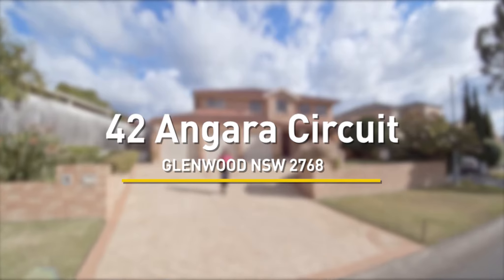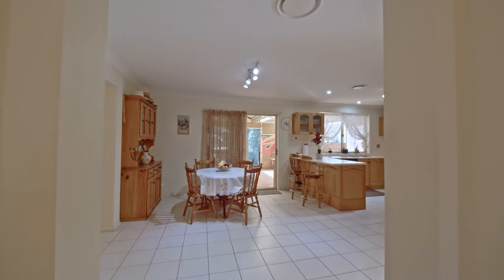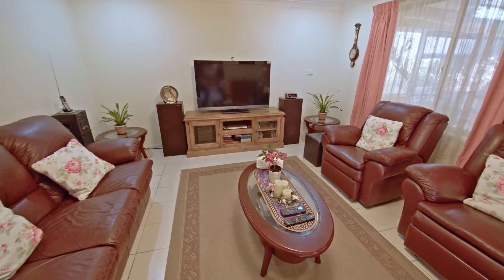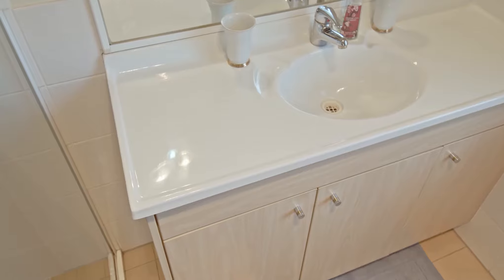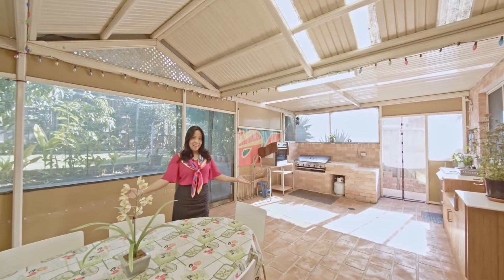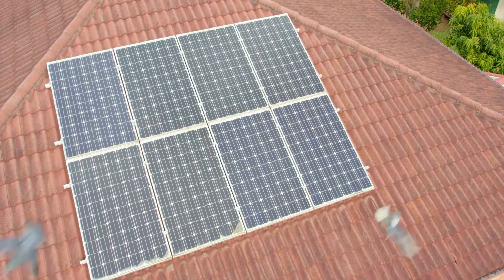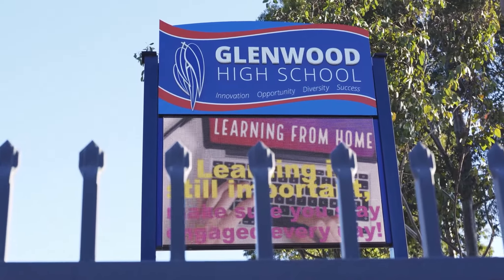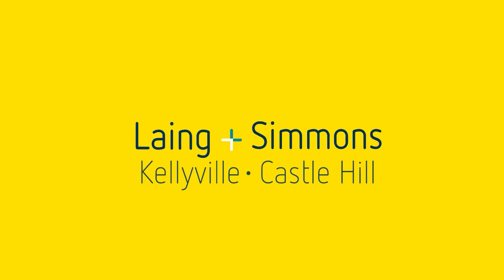Julia Stella Presents 42 Angara Circuit, Glenwood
Call Julia Stella on 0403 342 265 to arrange a Private Inspection.
LARGE FAMILY HOME ON 605.6M2 BLOCK IN A GREAT LOCATION!

Julia Stella is proud to offer this magnificent five-bedroom double storey family home. Sets on 605.6m2 block of land approx (20m wide frontage, 7m front boundary setback), located in a quiet, friendly and leafy part of Glenwood. Architecturally designed and built by award-winning home builder, Clarendon Homes, this stunning home completes with Classic Face Brick Façade, a grand floor plan called Madison and perfectly located, within walking distance/short drive to:
✓ Bus stops at Meurants Lane (2 min walk/120m) - 616X (Kellyville Ridge to City QVB), 663 (Rouse Hill Station to Parramatta via Kellyville Ridge), 730 (Castle Hill to Blacktown via Norwest & Glenwood).
✓ Metro Train Stations: Bella Vista Station (4 min drive/2.4km), Norwest Station (4 min drive/2.6km), Kellyville Station (9 min drive/5km), M7 (5 min drive/3.3km).
✓ Glenwood Village Shopping Centre (4 min drive/2.3km), Circa Retail Shopping Centre (6 min drive/2.4km), Norwest Marketown (6 min drive/2.7km), Stanhope Village Shopping Centre (8 min drive/4.4km).

✓ Caddies Creek Public School (3 min drive/1.8km), Glenwood High School (15 min walk/1.2km), Holy Cross Catholic Primary School (3 min drive/1.8km), St Mark Catholic College (9 min drive/6.2km).
✓ Sikh Temple/Gurdwara Sahib (3 min drive/2.2km) Valentine Sports Park (3 min walk/290m), Knightsbridge Park (7 min walk/550m), Exeter Farm Reserve (16 min walk/1.3km).

This stunning family home must be seen to be truly appreciated, provides an expansive and elegant floor plan for a growing family and is located within the zone of great schools - all the schools mentioned above.

Ground floor of this home will capture your imagination with:

Spacious formal lounge and formal dining.

5th bedroom/study, adjacent to the 3rd bathroom.

Open plan living and dining off the kitchen.

Spacious kitchen with Westinghouse 900mm electrical cook top, updated Technika oven, Dishlex dishwasher, water filtration unit plumbed and fitted to the kitchen sink, pantry and plenty of cupboards space with Tasmanian Oak finish.

Good size laundry with Clark Eureka 45 ltr Stainless Steel tub, plenty of cupboards and access to the backyard.

Spacious undercover outdoor entertaining area with high pitched roof pergola, second kitchen completes with kitchen sink, Bush Ranger BBQ, CHEF oven.

Low-maintenance private garden with nice plants, various fruit trees and grassed area.

Automatic three car locked up garage (3.0m by 5.84m extension) with internal access and roller door to the garage rear wall (size 2100mm high x 2350mm wide).

The first floor features:

Laminated floors throughout.

Large rumpus to entertain the family.

Four great size bedrooms. The master bedroom has walk-in robe and en-suite. The other three bedrooms, each bedroom has built-in robes.

Well-designed main bathroom with bathtub.

Other features include:

8 Solar Panels/2kW Solar System.

Elegantly styled staircase with stained timber handrail and posts and decorative steel balustrades.

NESS security alarm system, Panacom video intercom.

Insulation to walls and ceiling: R1.5 to walls, R3.0 insulation batts to ceiling.

“Carrier” 6.5HP Air Conditioning System.

Electric 315L Hot Water Unit.

LED downlights.

Milan texture internal feature doors throughout.

Side gate, garden shed, connection to recycled water service includes connection to w/c’s.

Surrounded by prestigious homes, this fantastic home ticks all the boxes and won't last long on the market. Be sure to call Julia Stella today on 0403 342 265 so you do not miss out on this rare opportunity!